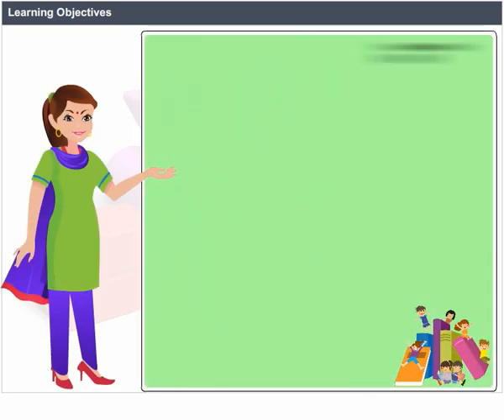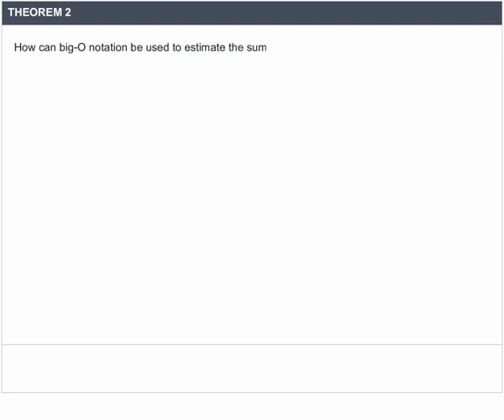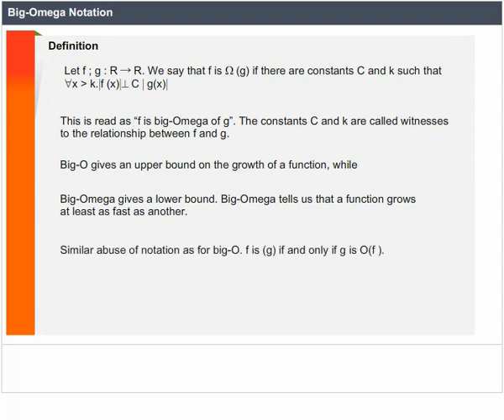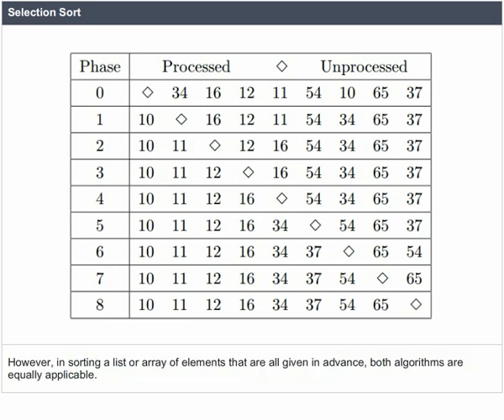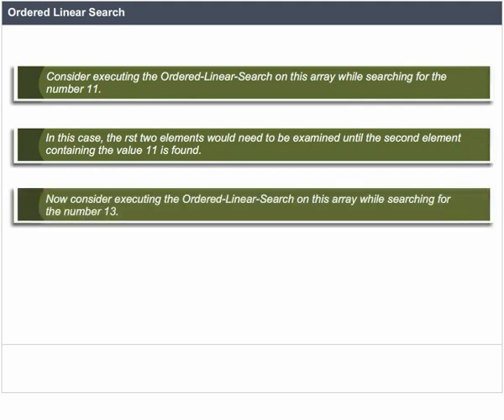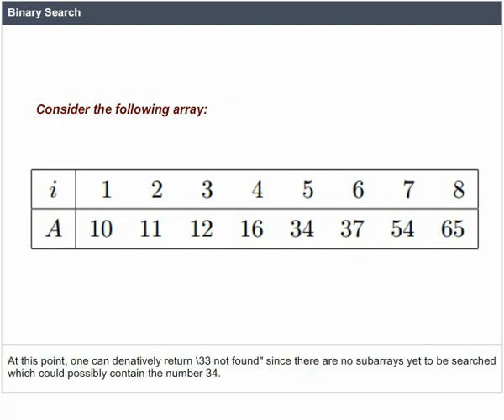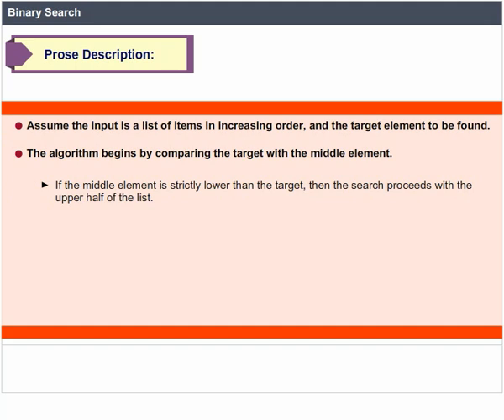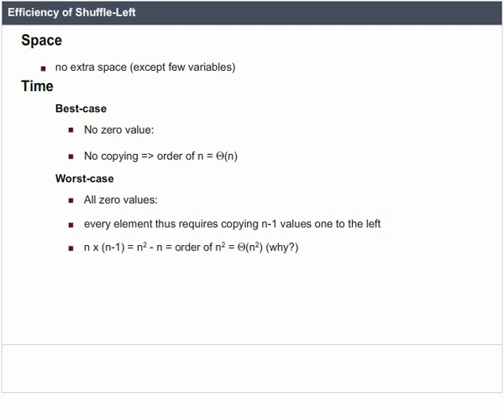B Level - DS 9 Analysis of Algorithms